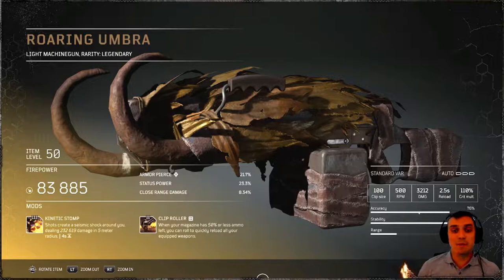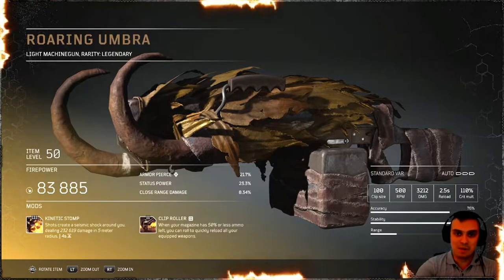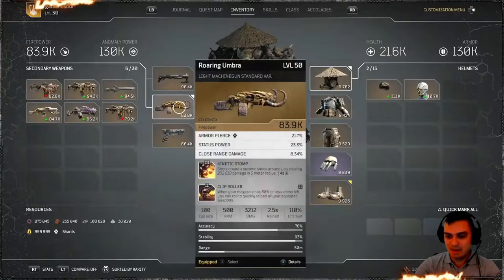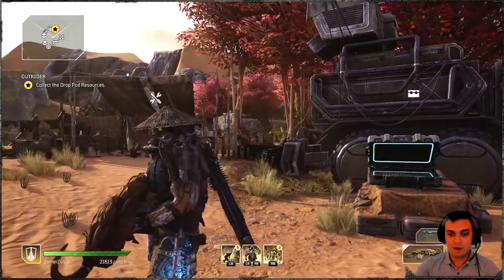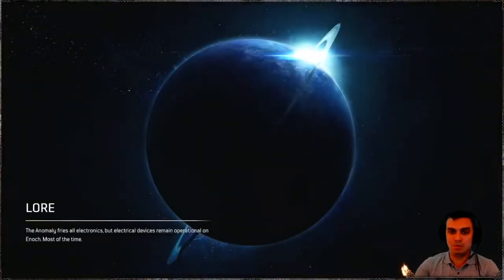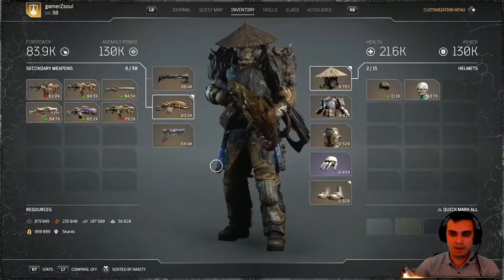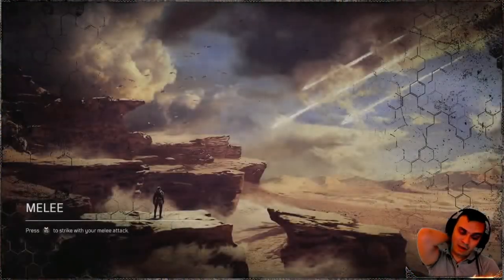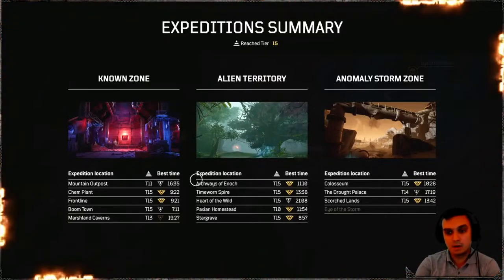Outriders Legendary Weapons - Roaring Umbra - Review - Original Mod Testing CT15 Chem Plant Run